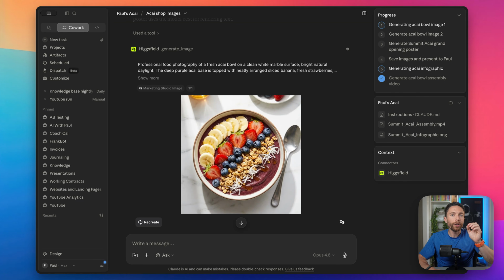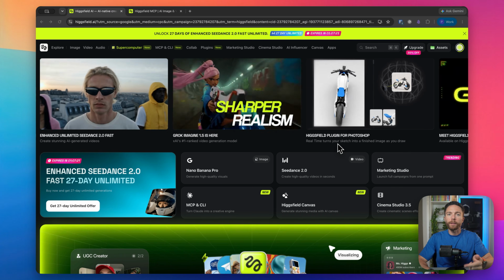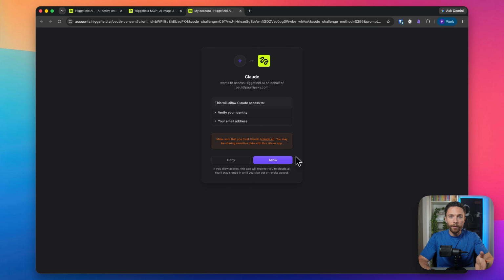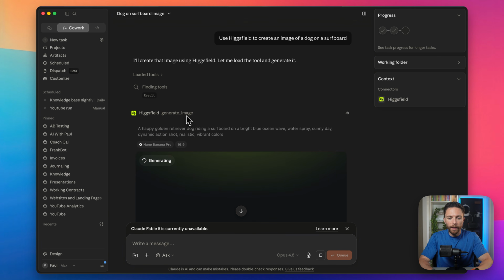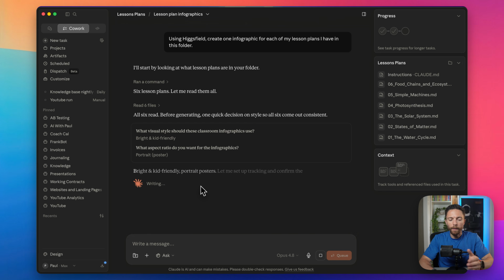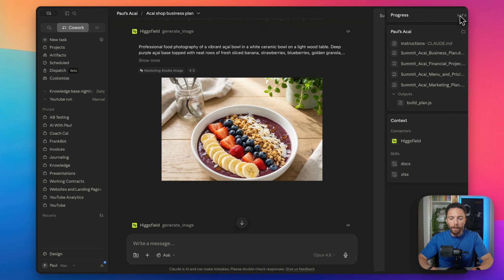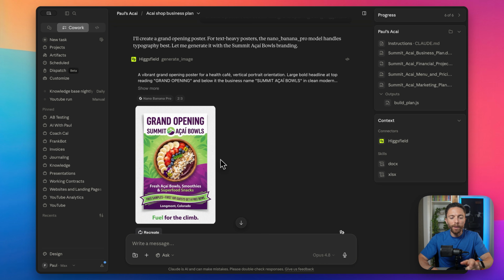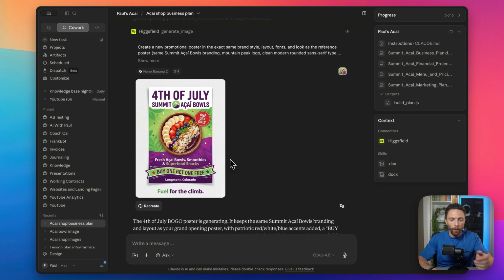Claude Cowork Can Now Generate Images and Videos with Higgsfield MCP!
Higgsfield's MCP connector lets Claude Cowork generate images and videos directly inside the chat, so you can plan the work and create the actual assets without ever leaving Claude.

0:00 Intro
0:58 Setup
2:40 First Image Test
3:21 Lesson Plan Infographics
4:22 Restaurant Assets
5:54 Editing and Iterating
7:06 Why It Stays in Claude
8:03 Outro